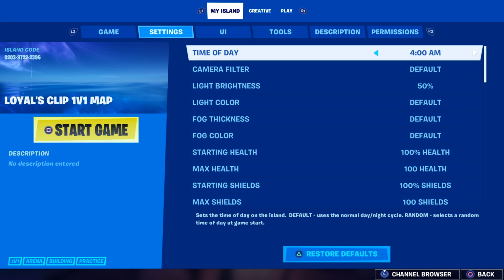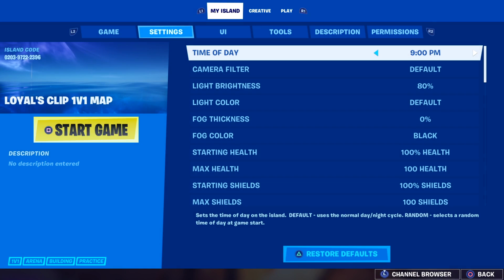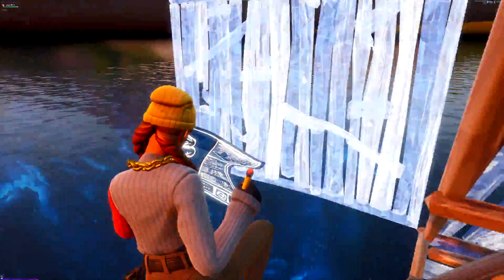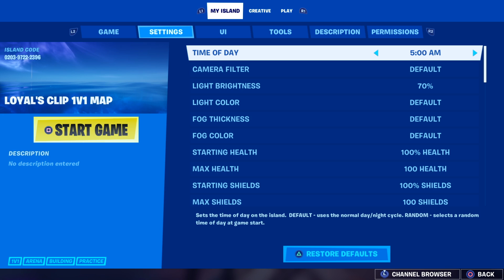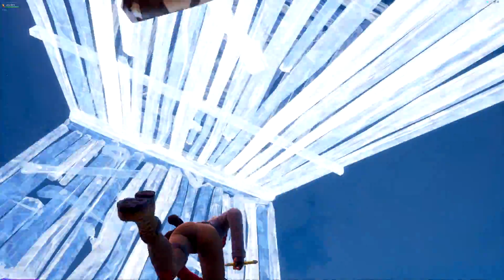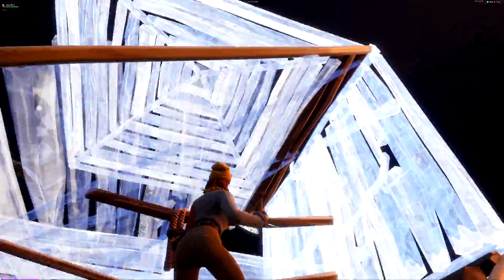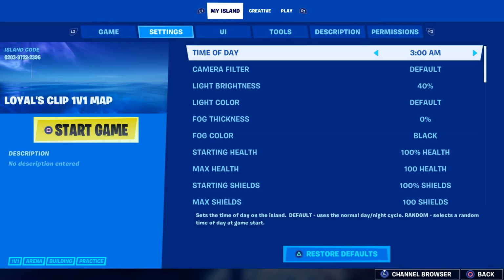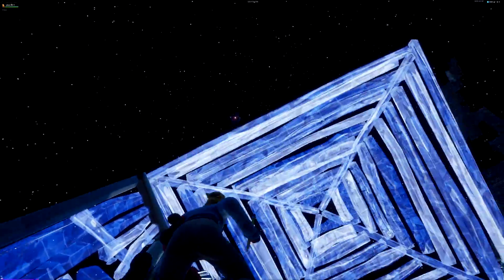The *BEST* Light & Fog Settings for 1v1 Maps!